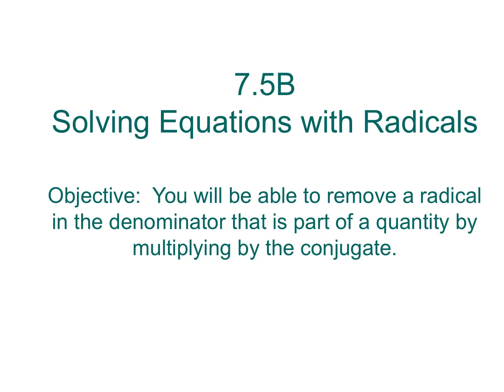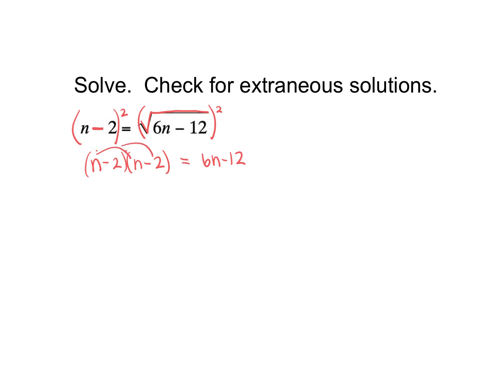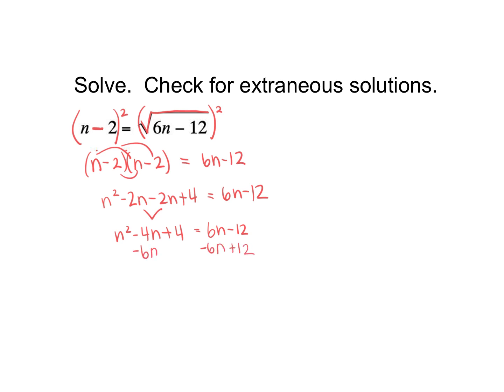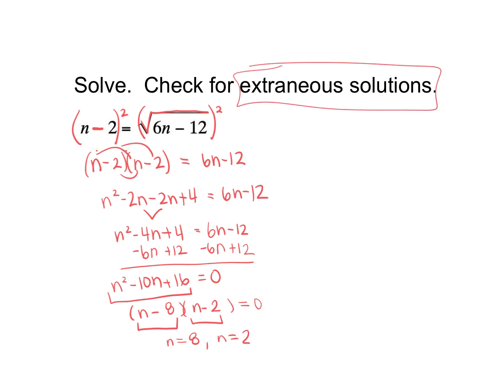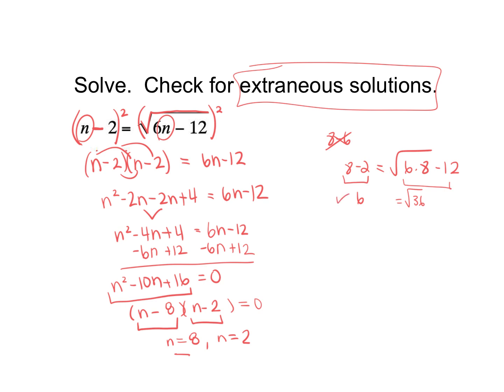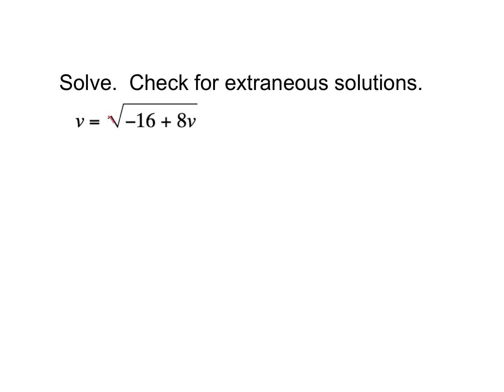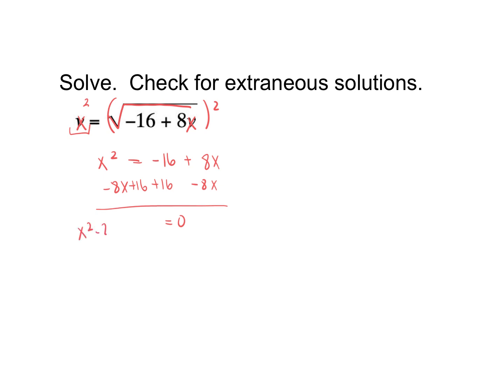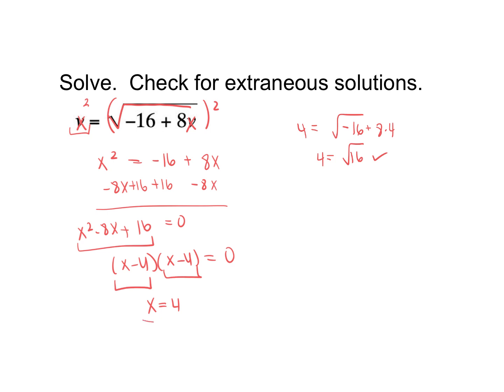7.5B Solving Radical equations